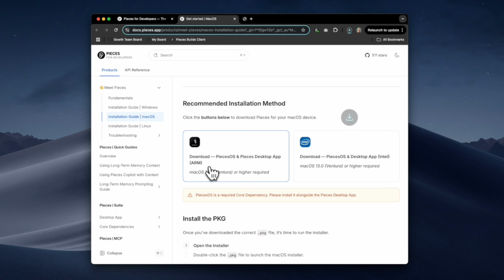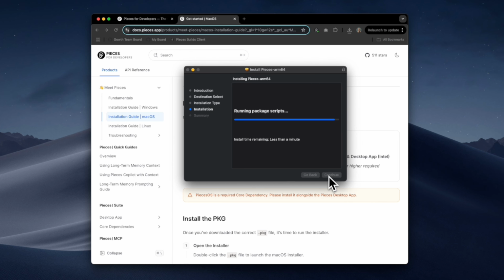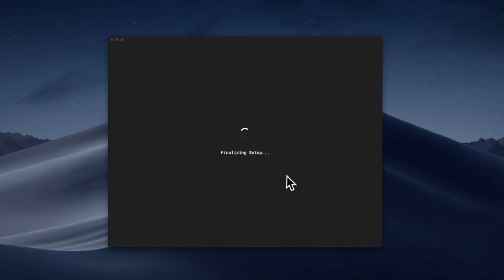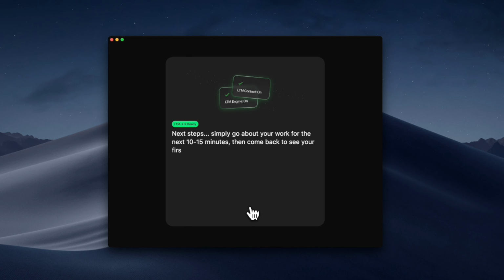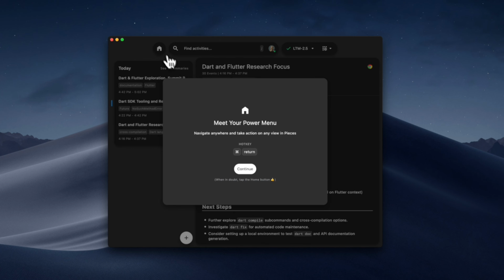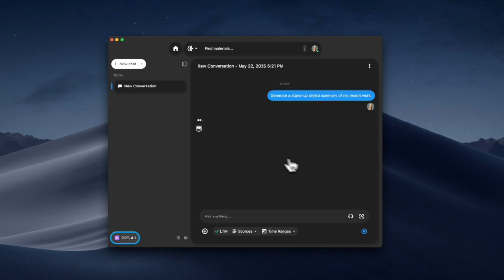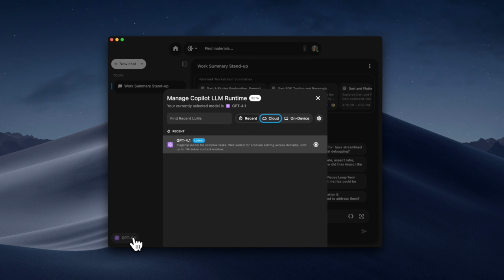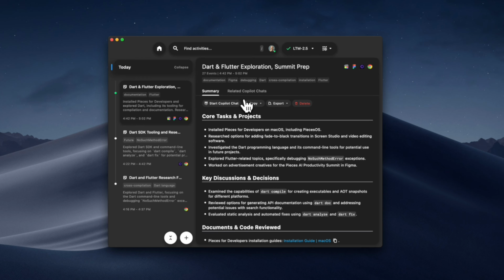How to get started with Pieces: LTM-2.5 onboarding flow ✨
Just getting started with Pieces? In this quick walkthrough, we’ll show you how to install the Pieces app on macOS and walk through the first steps of the new onboarding flow.

From installation to signing in, here’s what to expect the first time you open Pieces.

and let us know what you think.

🧠 Built for developers. Local-first.